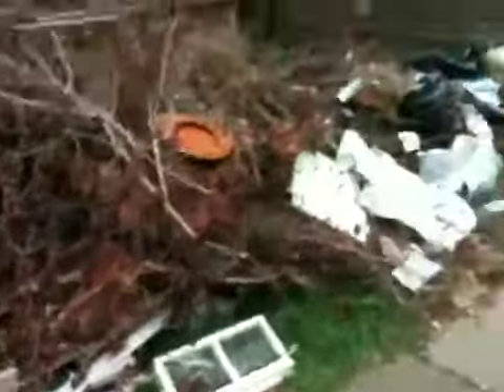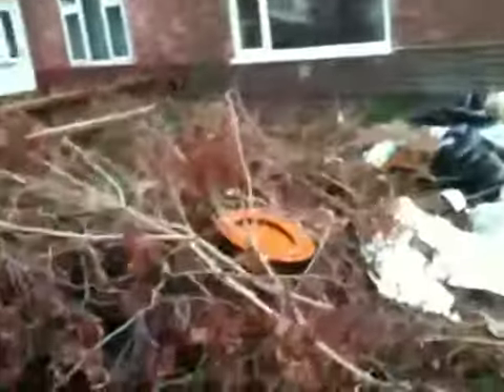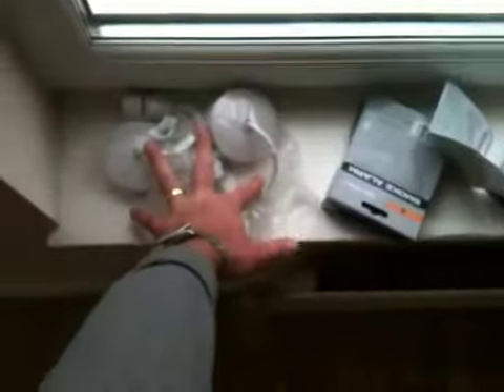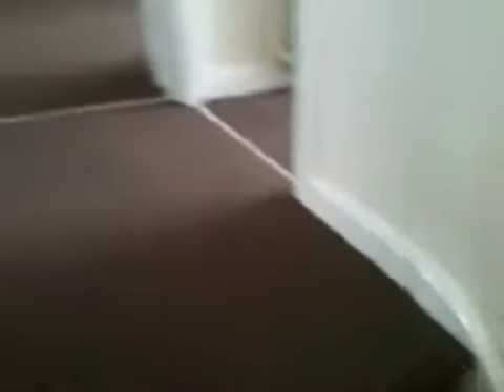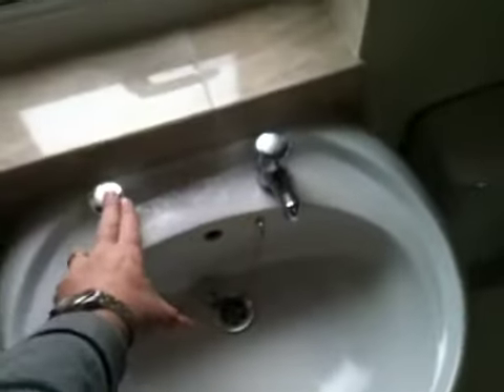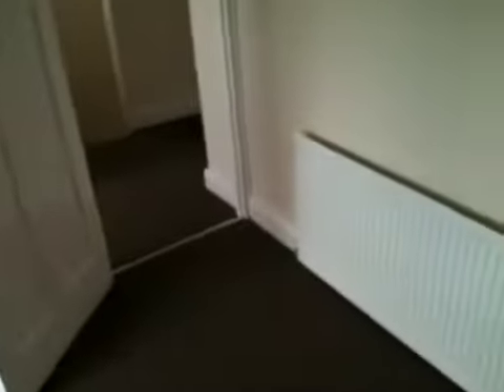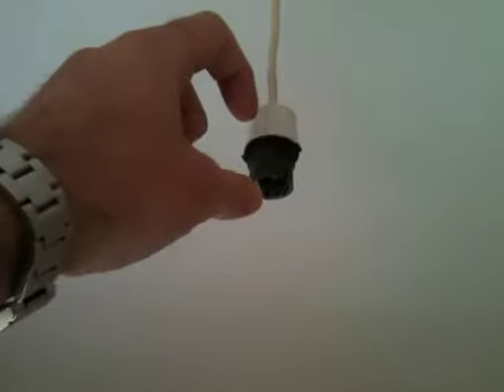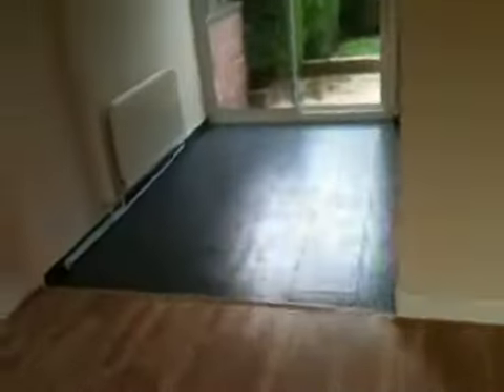Property Update 96MIN - August